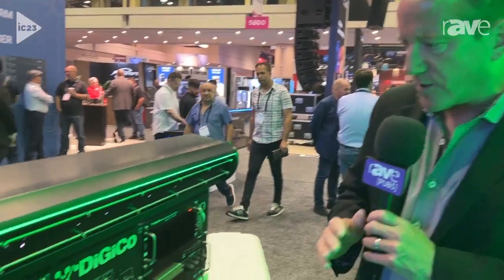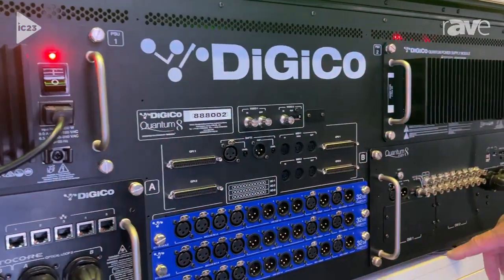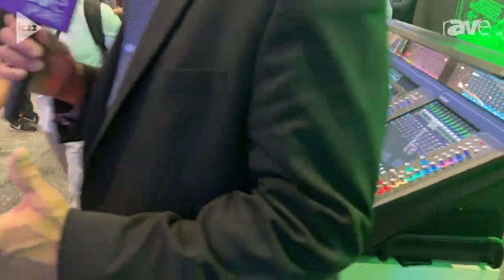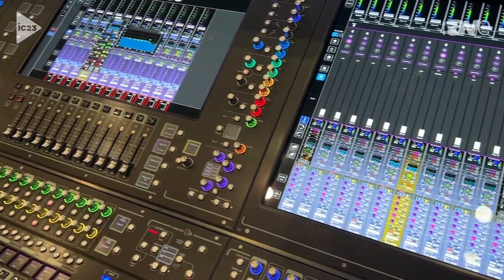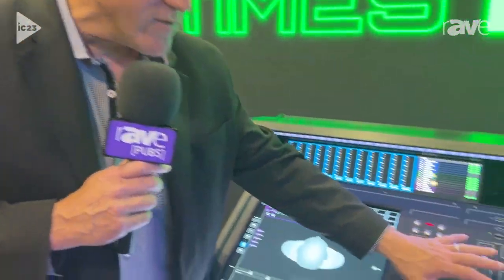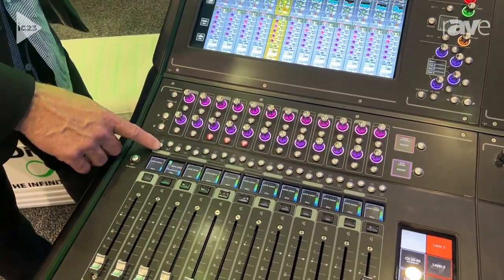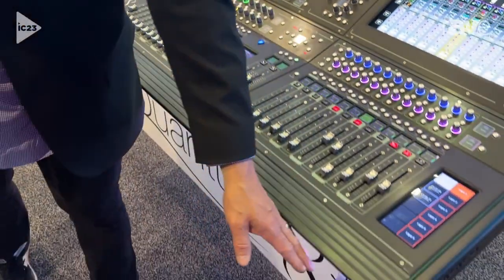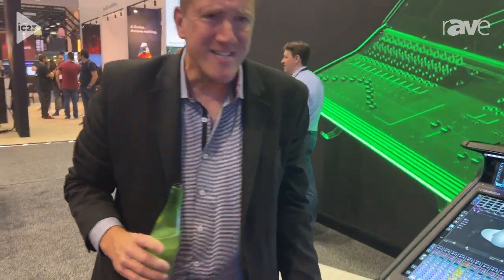InfoComm 2023: DiGiCo Introduces Quantum852 Dual Engine Mixing Console for Live Audio Production